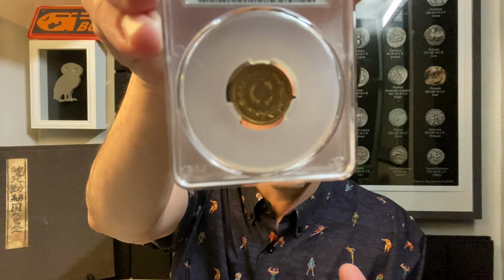USMEX 2024 Coin Show Report - Scottsdale, AZ - Oct 17-19, 2024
U.S. Mexican Numismatic Association 2024 Convention & Educational Forum